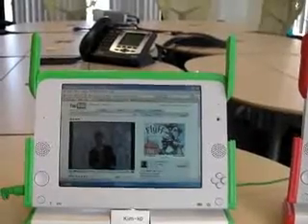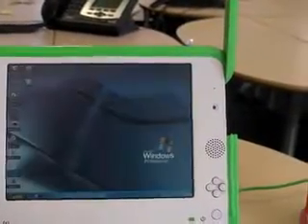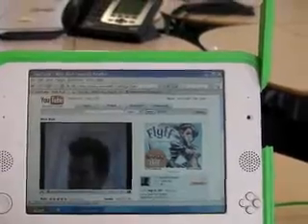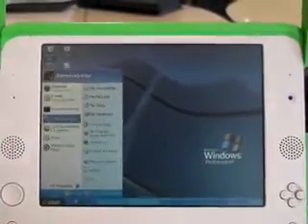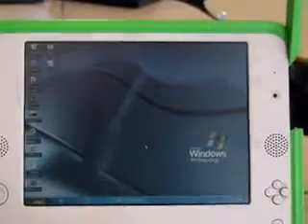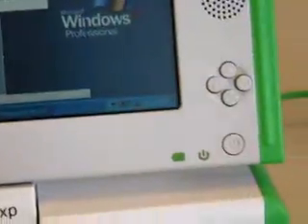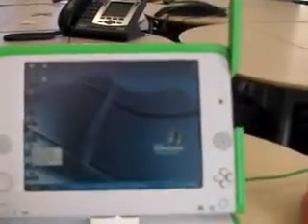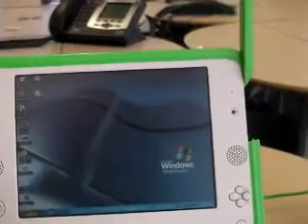Hands on with the OLPC XO Running XP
First look at the OLPC XO running Windows XP.